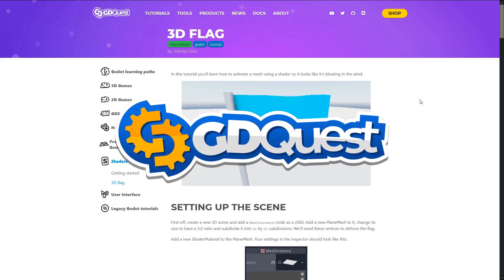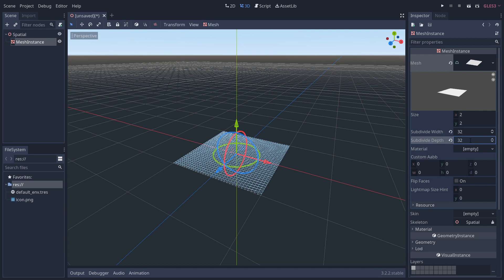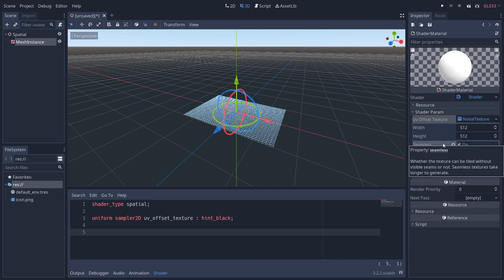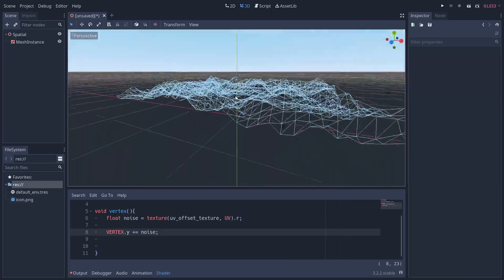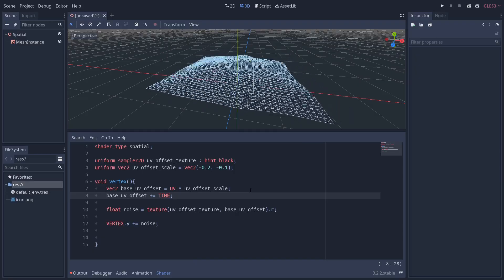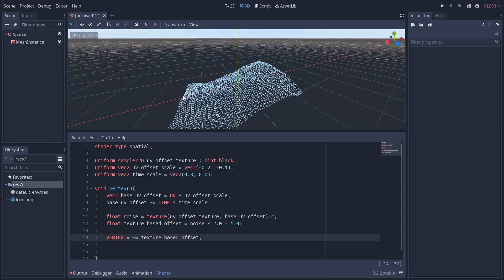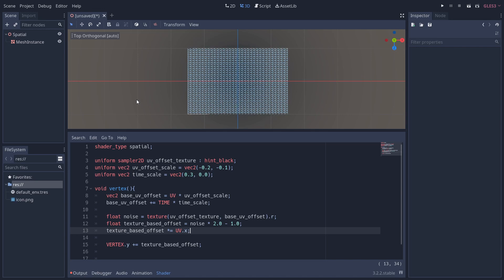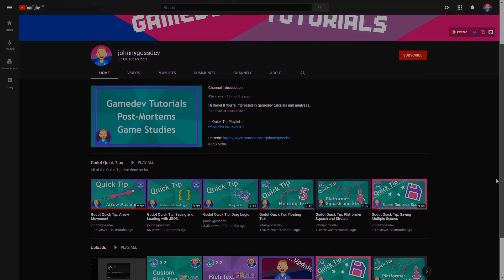Create an Animated 3D Flag Shader in Godot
We teach the techniques the pros use to create games, with Free and Open Source Software.